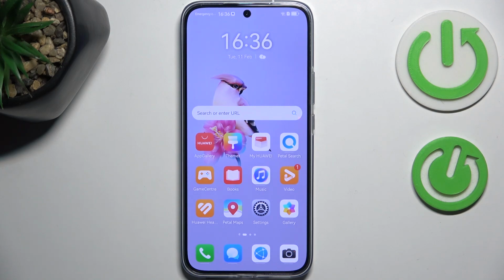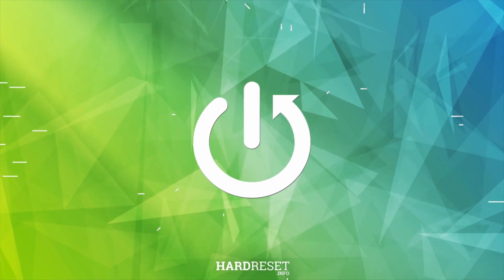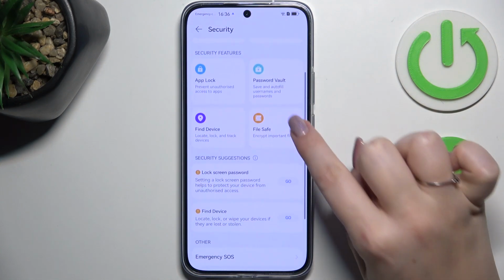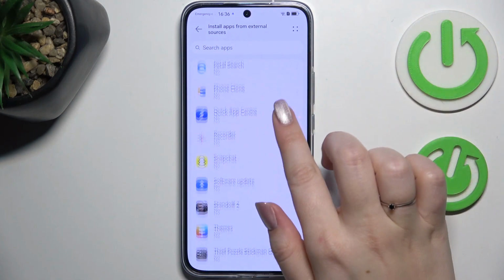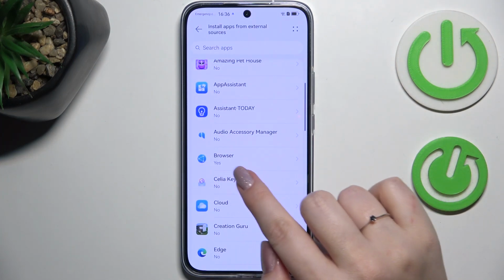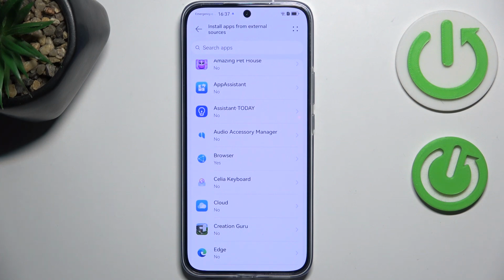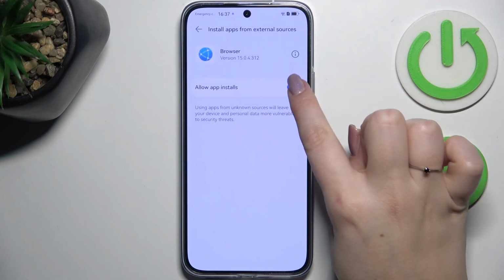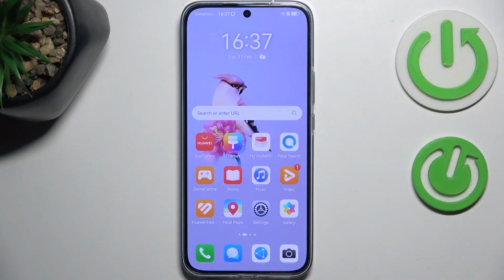How to Allow Unknown Sources on HUAWEI Nova 13i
Want to allow unknown sources on your HUAWEI Nova 13i? In this video, we’ll guide you through the process of enabling the option to install apps from sources other than the official app store. Follow these easy steps to allow unknown sources on your HUAWEI Nova 13i and expand your app installation options.

How to Enable Unknown Sources on HUAWEI Nova 13i?
How to Permit Unknown Sources on HUAWEI Nova 13i?
How to Turn On Unknown Sources on HUAWEI Nova 13i?
How to Allow Third-Party Apps on HUAWEI Nova 13i?